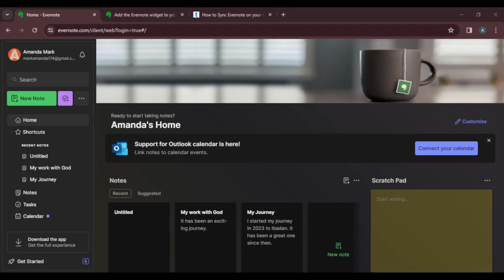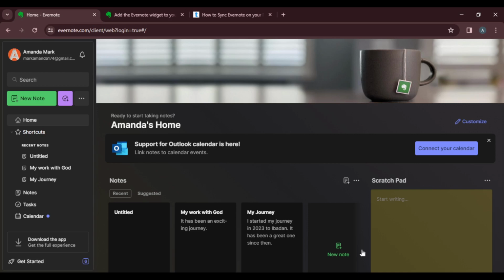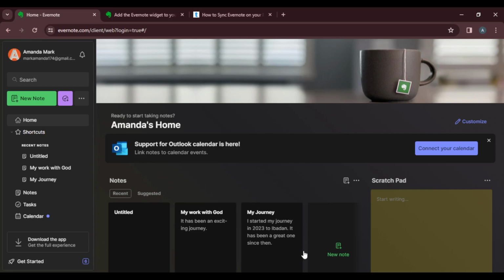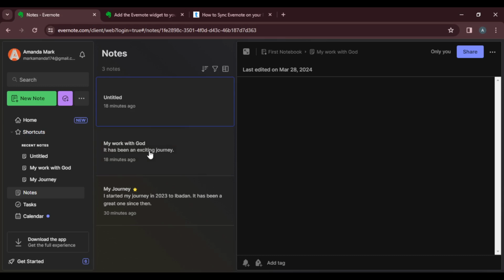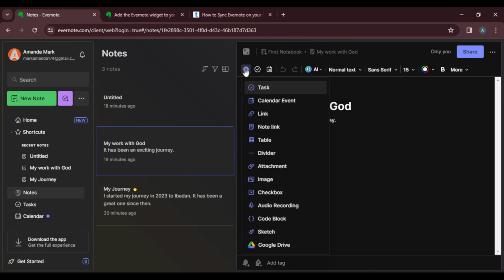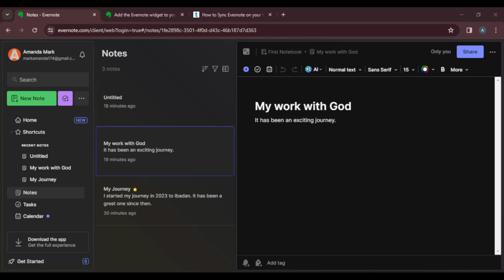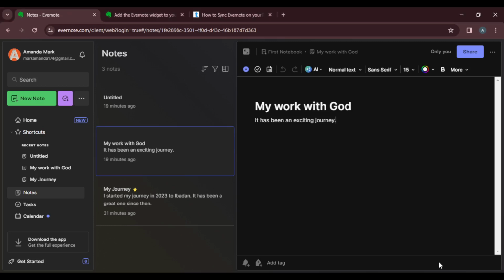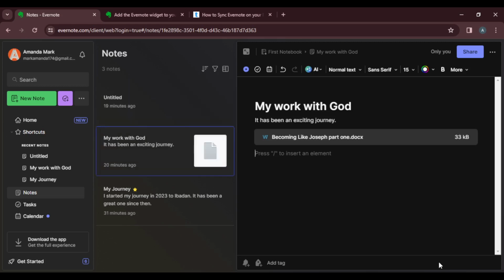How To Add PDF In Evernote (Easiest Way)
In this video I will show you How To Add PDF In Evernote. It would be good if you watch the video until the end so that you don't miss important steps.